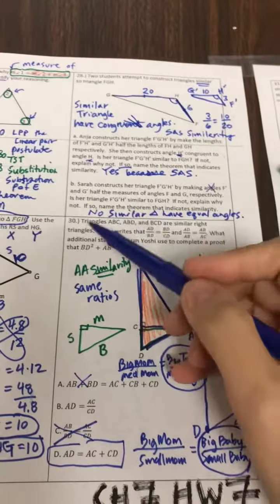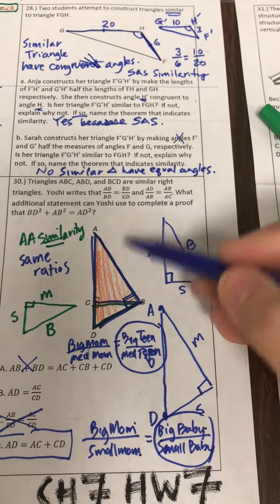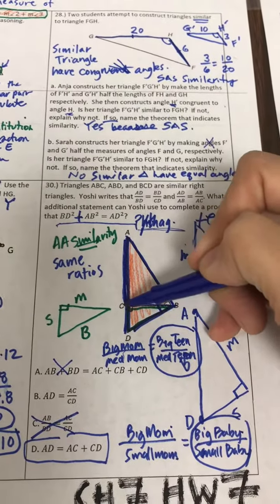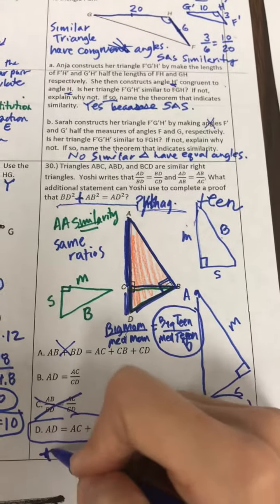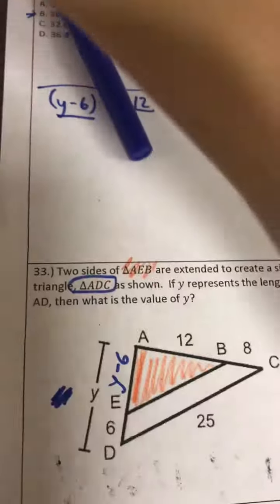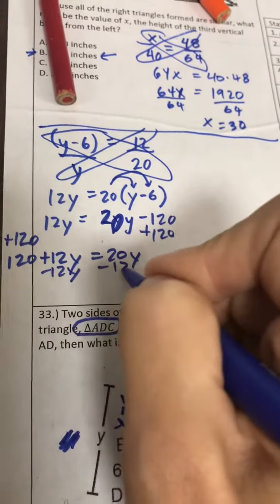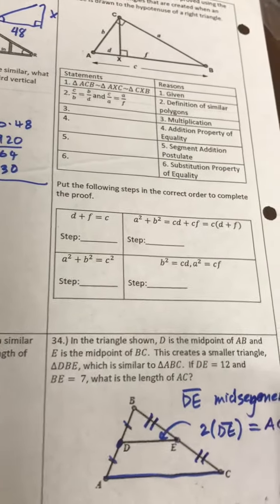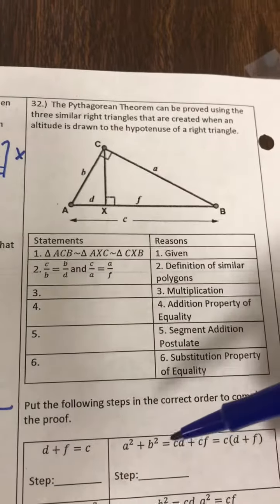Geom Ch7 HW7 V2